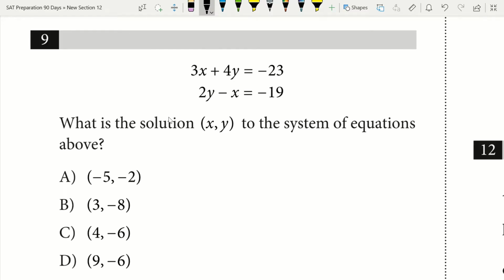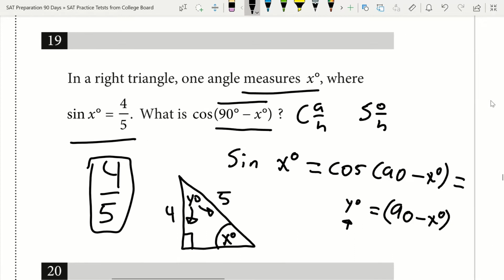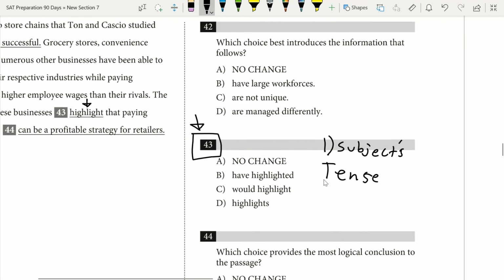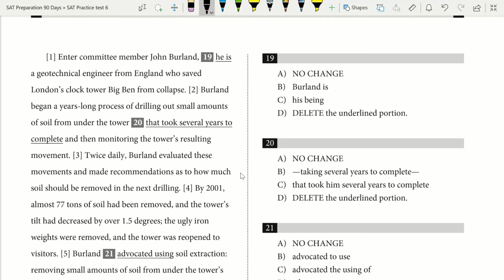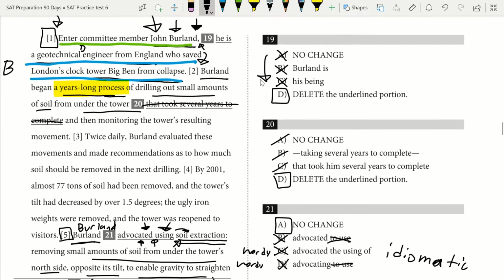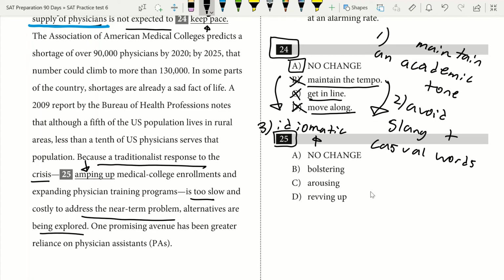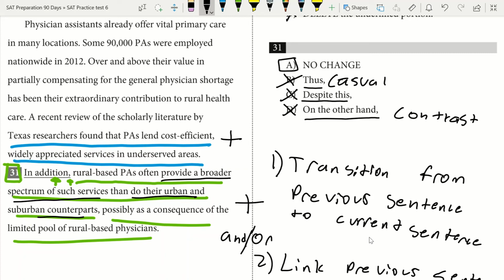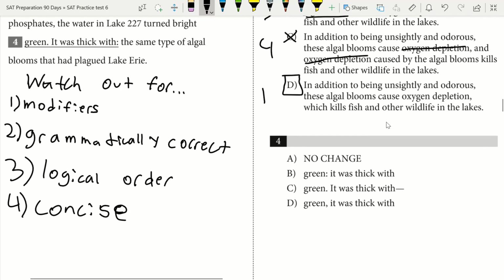Day 66 of 90 of SAT Prep Lessons! By a 1590 SAT Scorer! SAT Math and Writing Tips and Tricks!